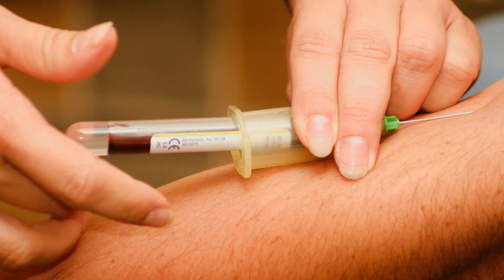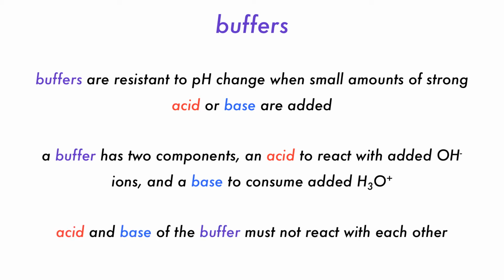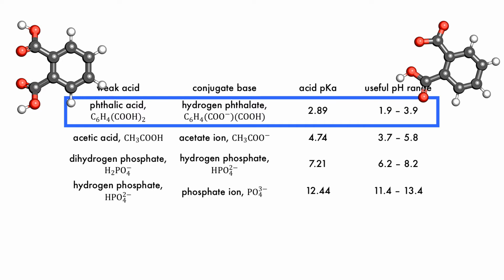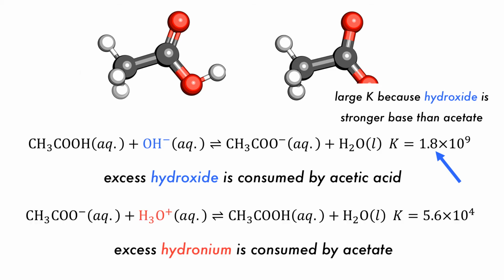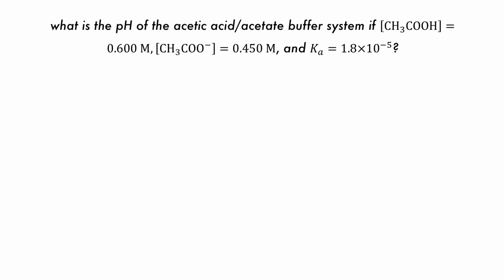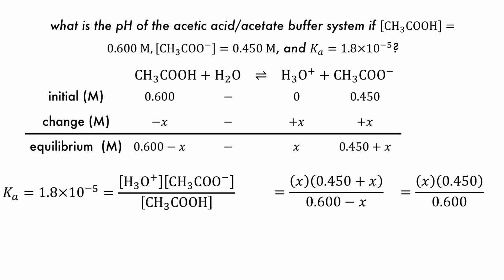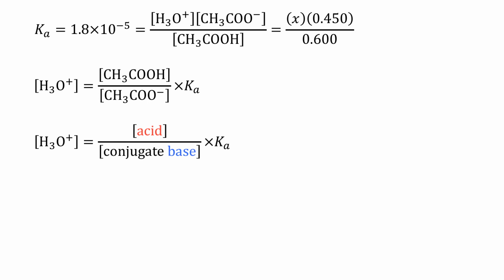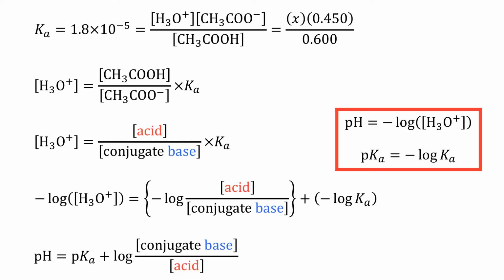What is a Buffer Solution?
Let's learn about buffers!